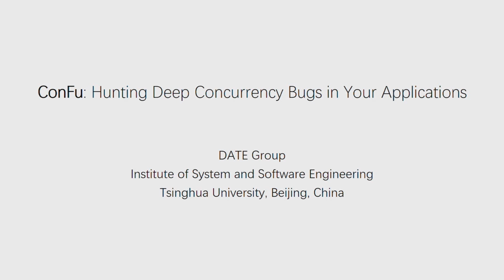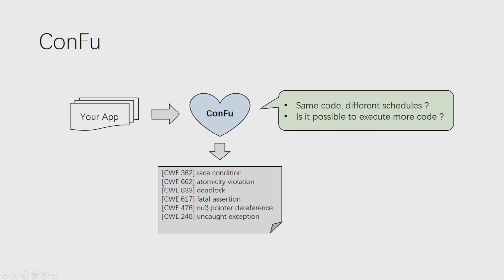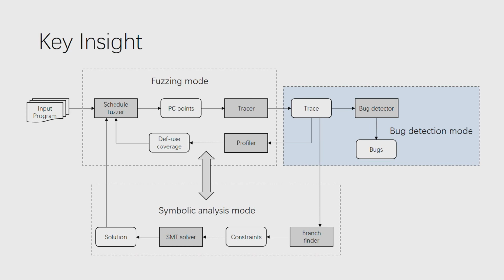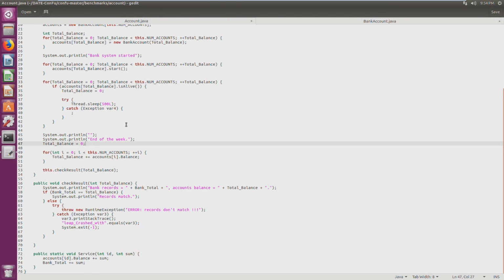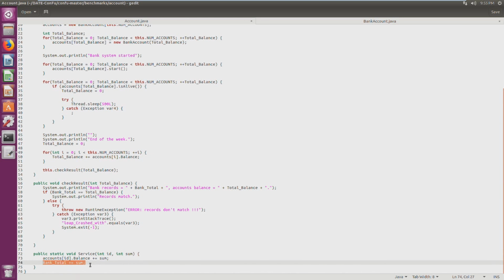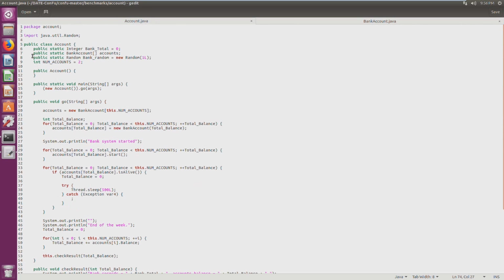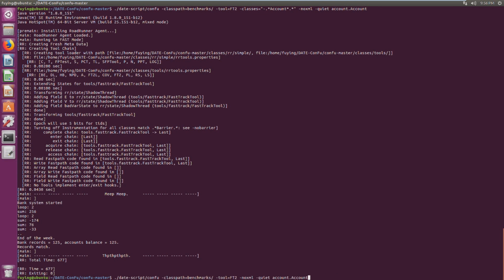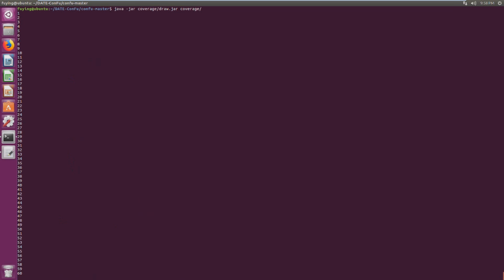ConFu: Hunting Deep Concurrency Bugs in Your Applications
Submitted to ICSE 2018 demo track